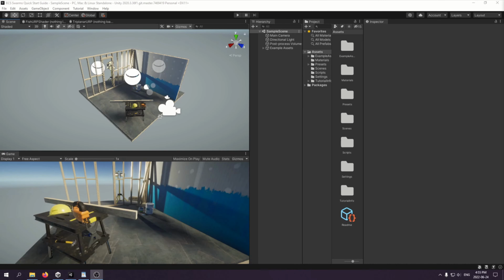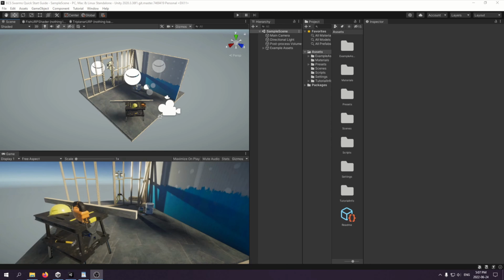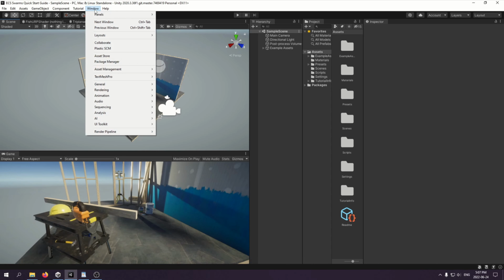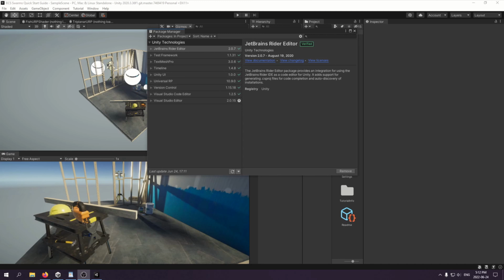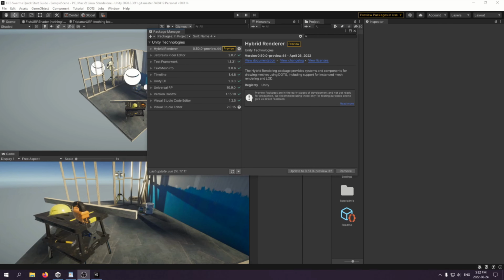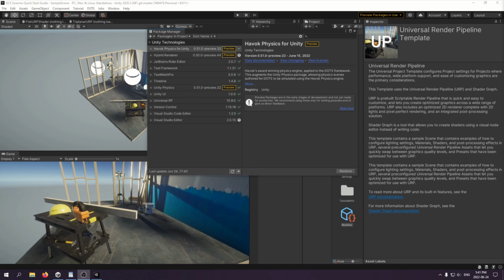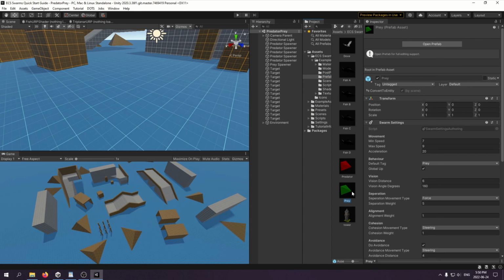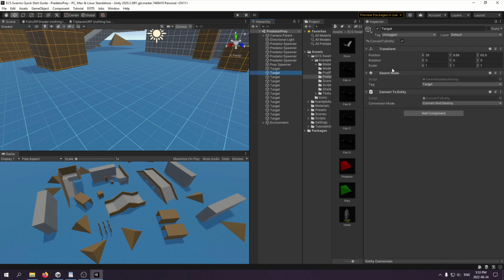ECS Swarms - Quick Start Guide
Hybrid Renderer git URL: com.unity.rendering.hybrid@0.50.0-preview.44

This quick start guide is meant to teach you how to get started using Unity's Data-oriented Technology Stack (DOTS) and ECS Swarms as quickly as possible.

ECS Swarms is a framework for creating high performance swarm/flocking behaviours built on ECS. Capable of creating fantastic simulations of birds, fish, and so much more!